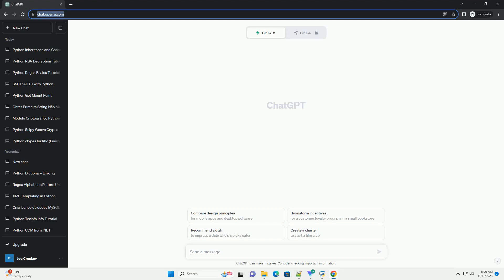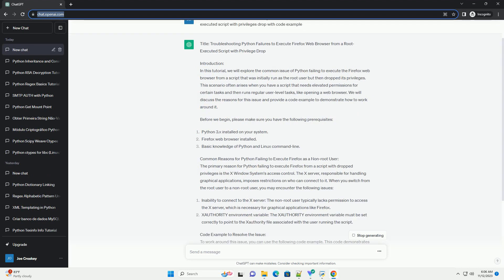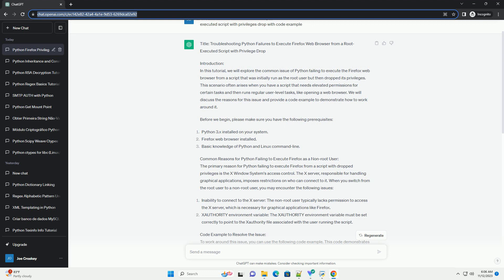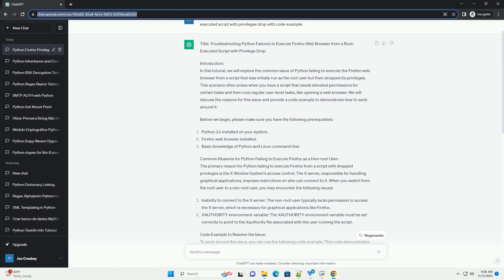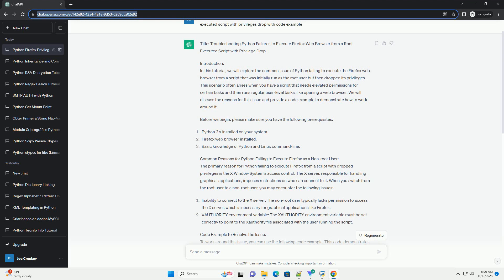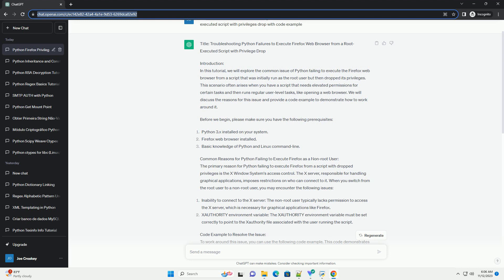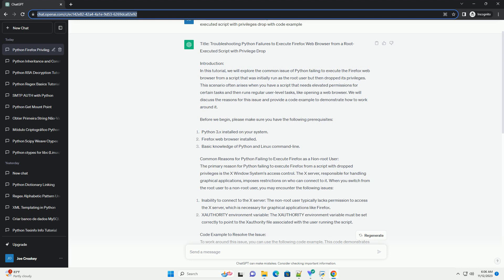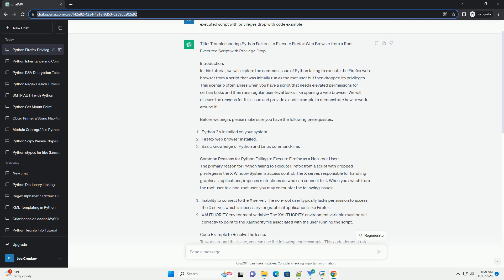Python fails to execute firefox webbrowser from a root executed script with privileges drop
Title: Troubleshooting Python Failures to Execute Firefox Web Browser from a Root-Executed Script with Privilege Drop
Introduction:
In this tutorial, we will explore the common issue of Python failing to execute the Firefox web browser from a script that was initially run as the root user but then dropped its privileges. This scenario often arises when you have a script that needs elevated permissions for certain tasks and then runs regular user-level tasks, like opening a web browser. We will discuss the reasons for this issue and provide a code example to demonstrate how to work around it.
Before we begin, please make sure you have the following prerequisites:
Common Reasons for Python Failing to Execute Firefox as a Non-root User:
The primary reason for Python failing to execute Firefox from a script with dropped privileges is the X Window System's access control. The X server, responsible for handling graphical applications, imposes restrictions on who can connect to it. When you switch from the root user to a non-root user, you may encounter the following issues:
Inability to connect to the X server: The non-root user typically lacks permission to access the X server, which is necessary for graphical applications like Firefox.
XAUTHORITY environment variable: The XAUTHORITY environment variable must be set correctly to point to the Xauthority file associated with the user running the script.
Code Example to Resolve the Issue:
To work around this issue, you can use the following code example. This code demonstrates how to set the appropriate environment variables and drop privileges when launching Firefox.
Please replace 'your_non_root_username' with the actual non-root username that you want to use. The code sets the required environment variables and then drops privileges to execute Firefox. Ensure that the DISPLAY value is set to your X server's display.
Conclusion:
When running a Python script with elevated privileges as the root user and needing to execute a web browser like Firefox as a non-root user, you may encounter issues related to X Window System access control. By correctly setting the required environment variables and dropping privileges, as shown in the code example, you can overcome this problem and launch Firefox or other graphical applications successfully. This approach ensures that your script can handle both privileged and non-privileged tasks effectively.
ChatGPT